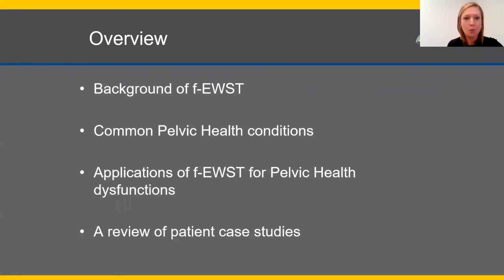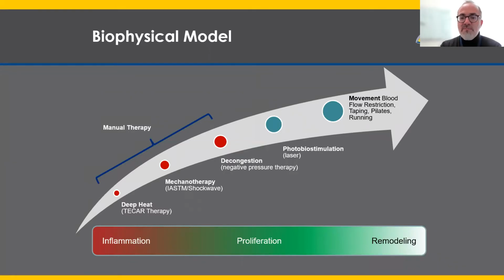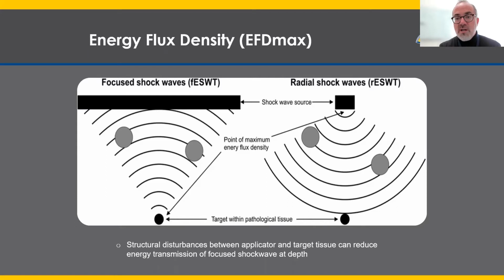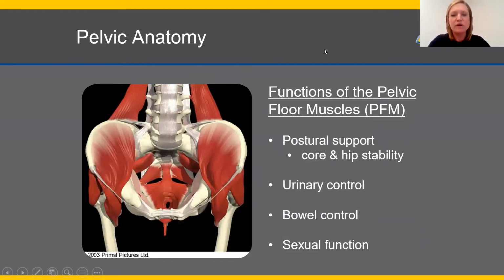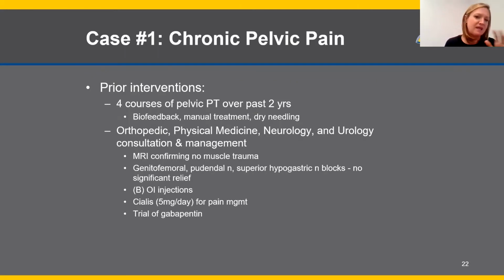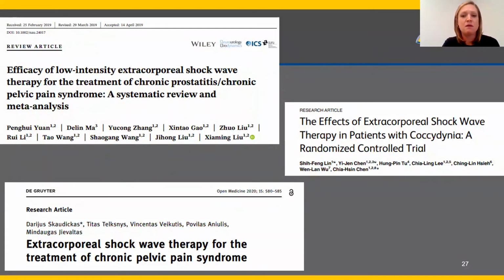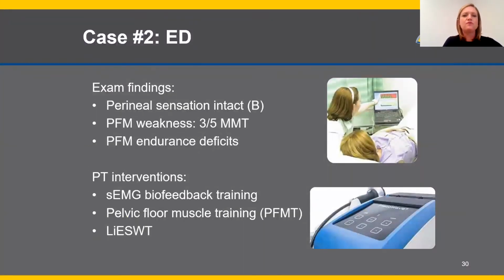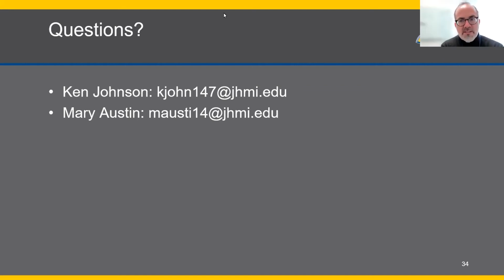Webinar Series | Shockwave in Pelvic Health | 16th Nov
In this webinar we will discuss Pelvic Health and the use of focused extracorporeal shockwave therapy (f-ESWT).

Our presenters are two experienced f-ESWT therapists from John Hopkins Hospital, Ken Johnson and Mary Austin. Together they have over 30 years’ experience in Physical Therapy and incorporating technology into specialised areas.

Ken Johnson Presentation: 01:23
Mary Austin Presentation: 13:52
Q&A session: 35:19